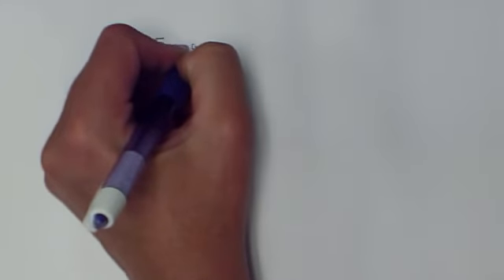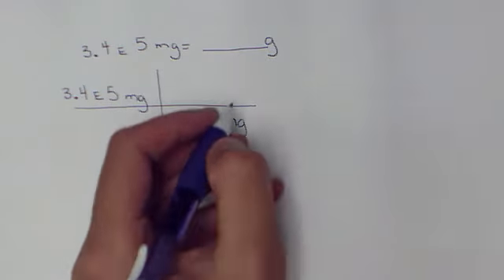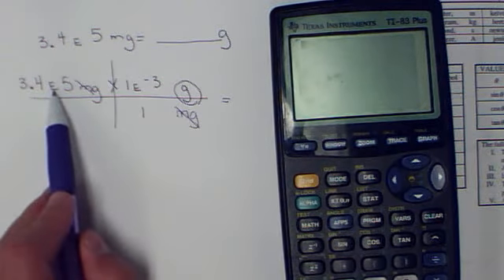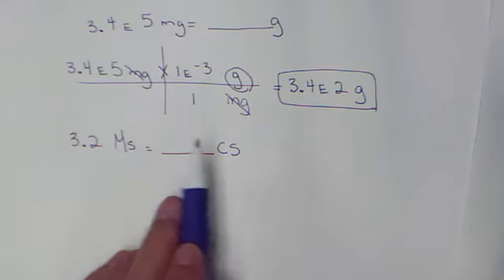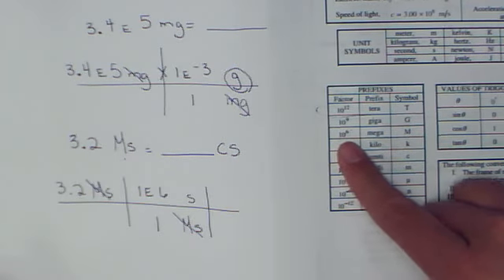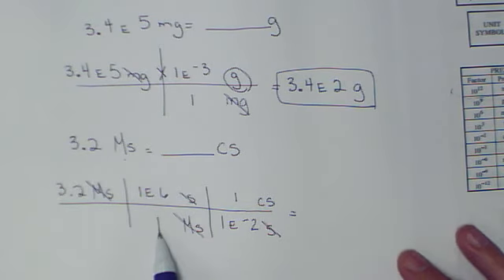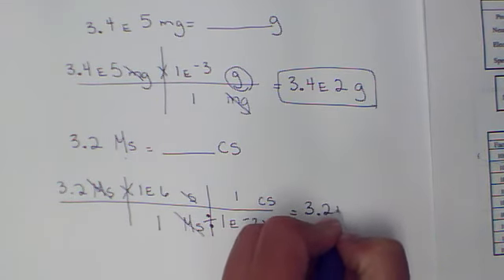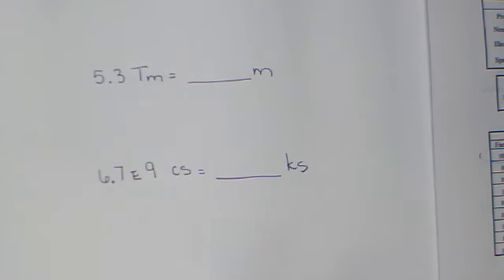One and Two step metric conversions